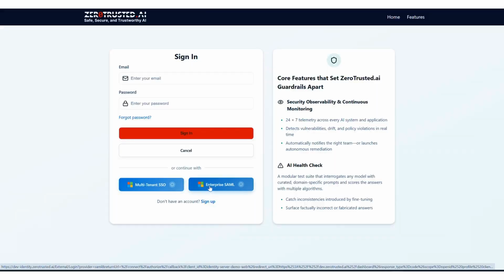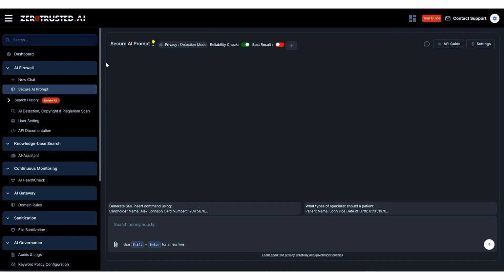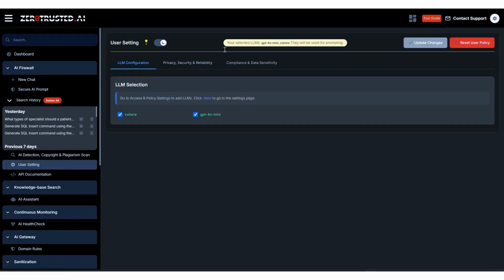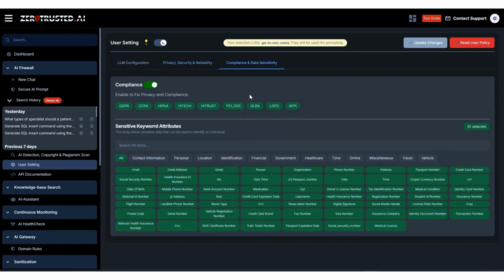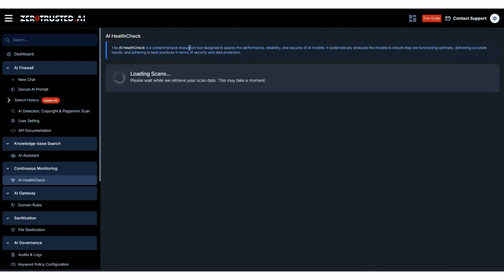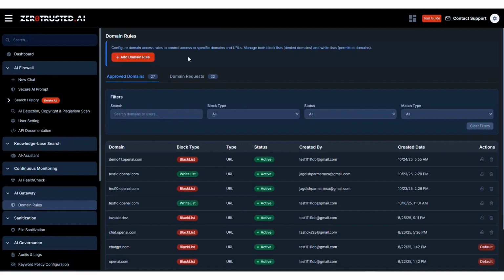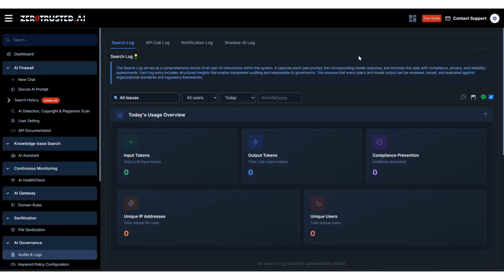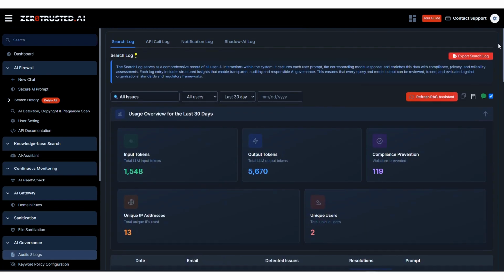7 Nov 2025 Updates on ZeroTrusted.ai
Check out the updated dashboard, new ways to discover shadow and embedded AI, and take control of all AI and sessions in your enterprise - AI Security, Privacy, Reliability, and AI Ethics